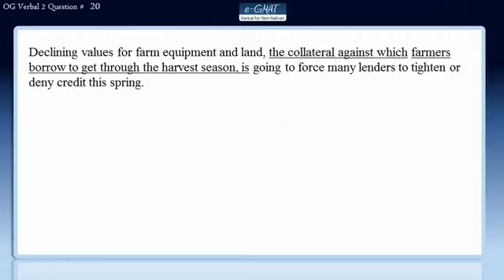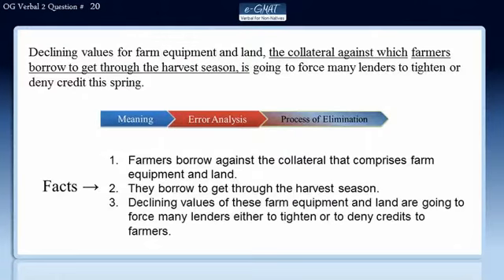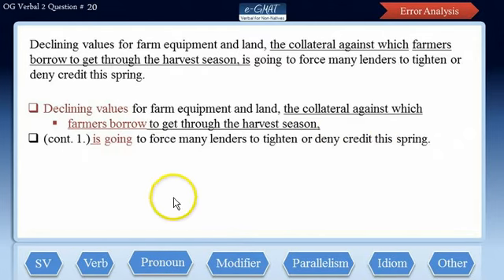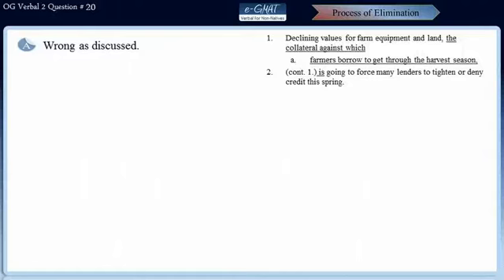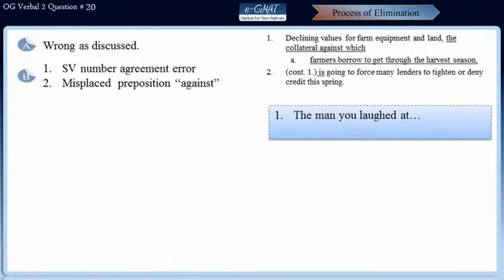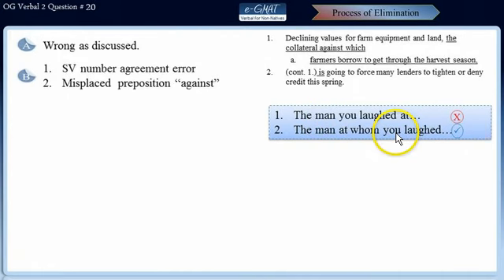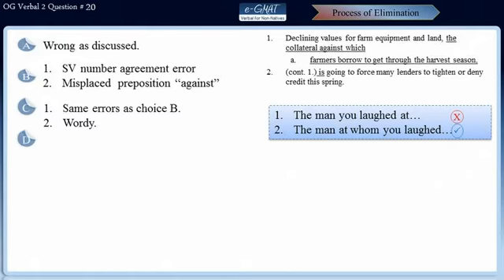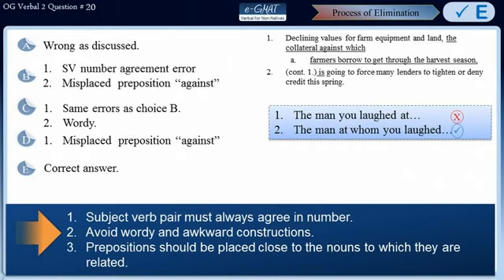Declining values for farm equipment and land, the collateral